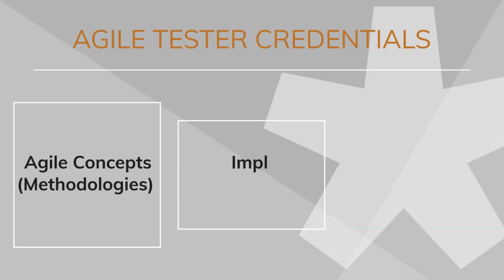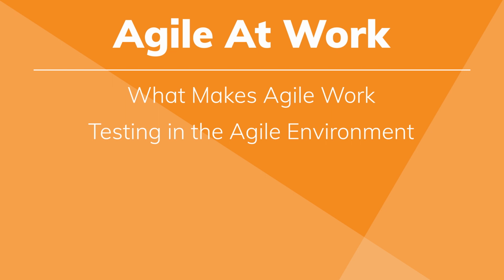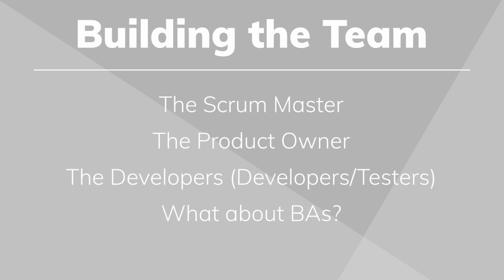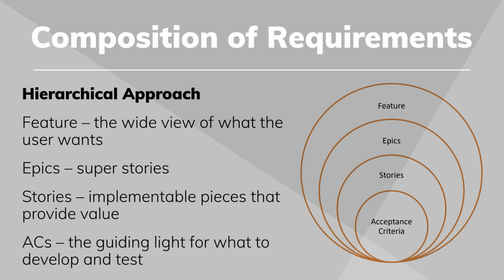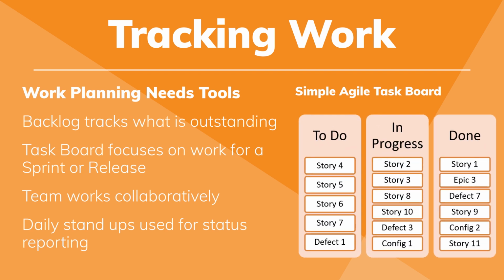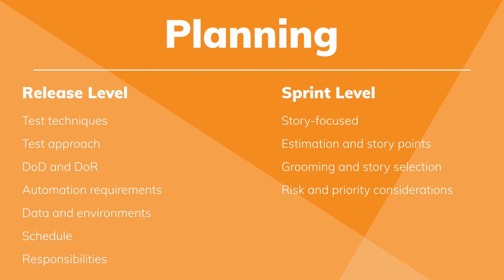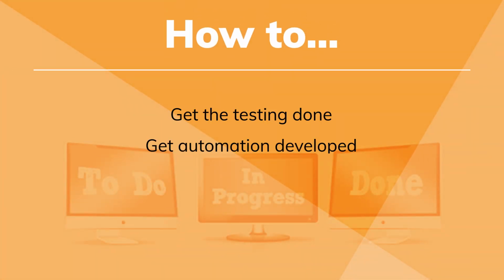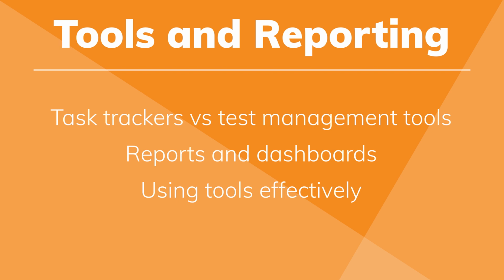Agile Implementation Micro-Credential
Build your software testing career by proving you have Agile testing implementation expertise.